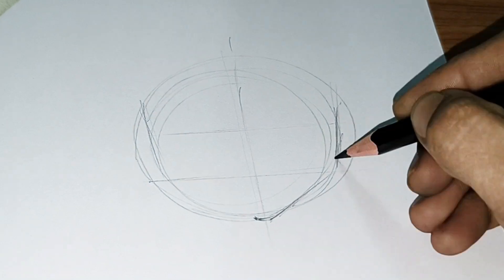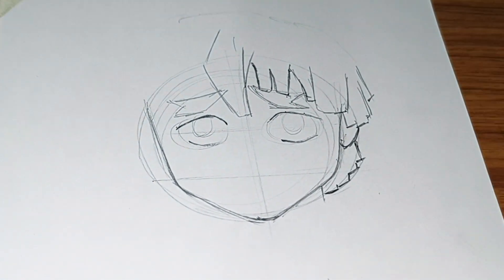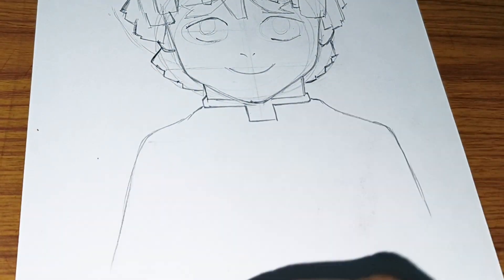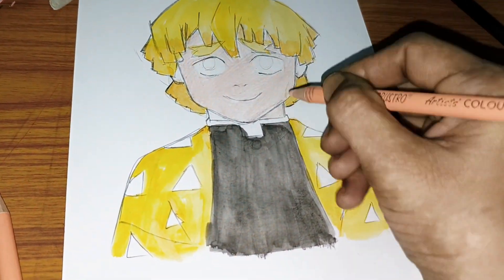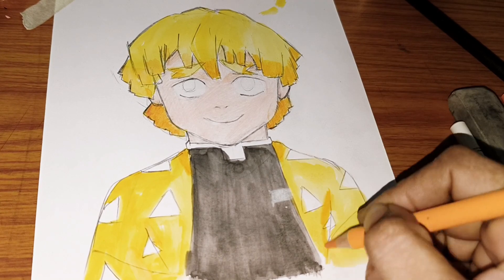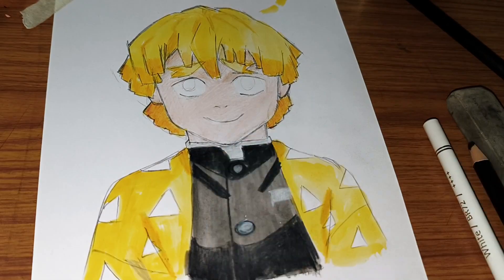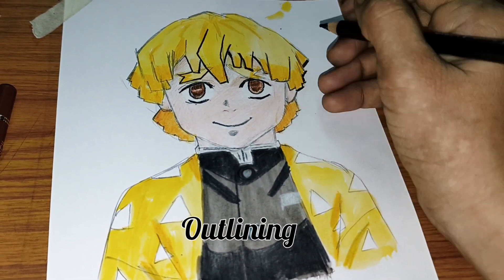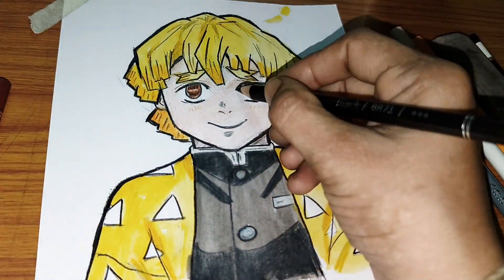How to draw Zenitsu Agatsuma | Draw Zenitsu Agatsuma easily